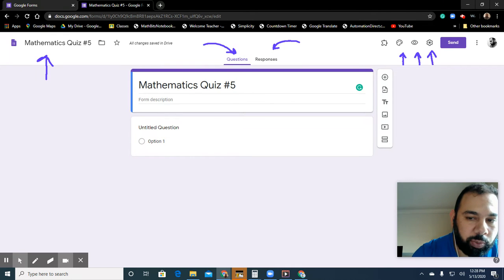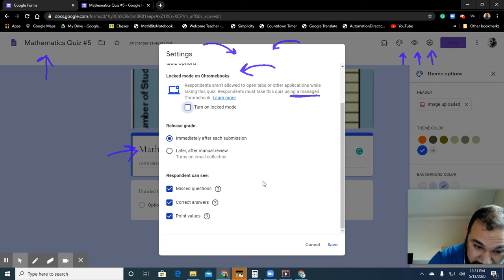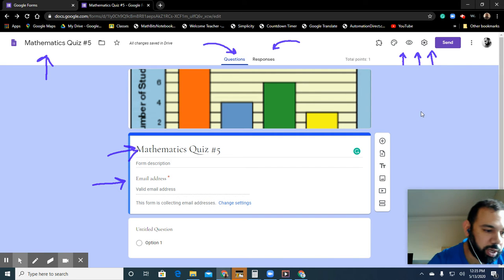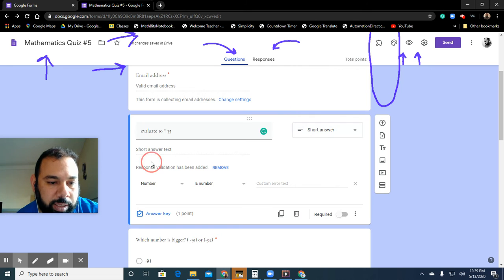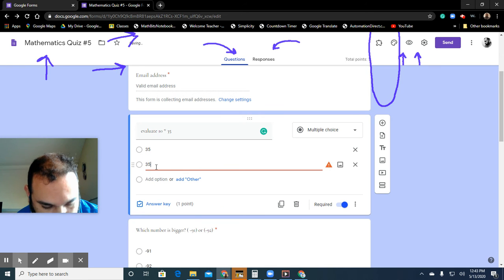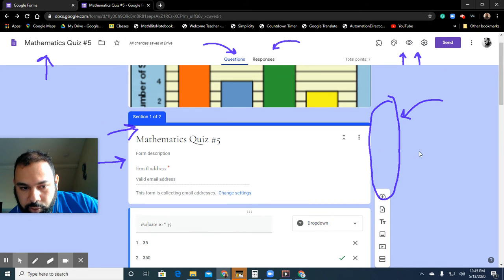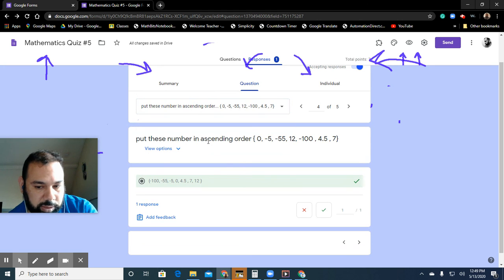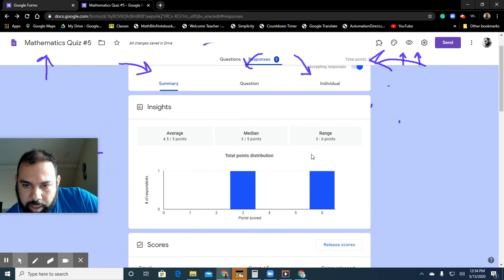How to Create a Quiz - using Google forms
How to create a quiz and surveys using google forums